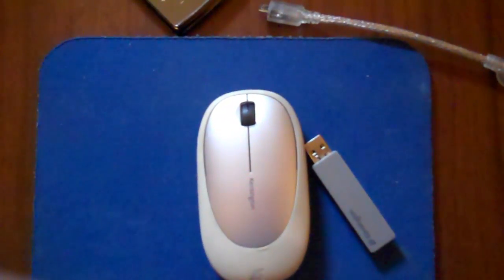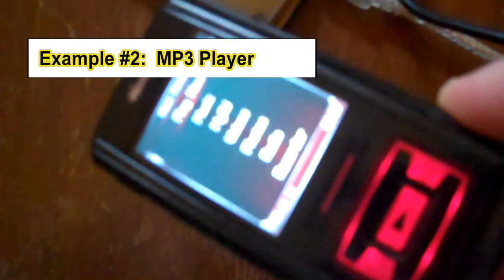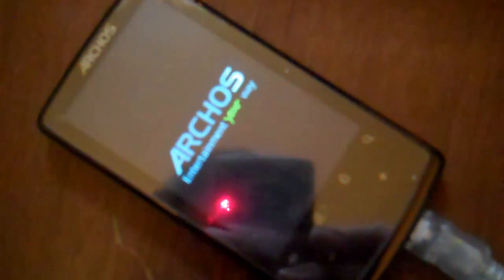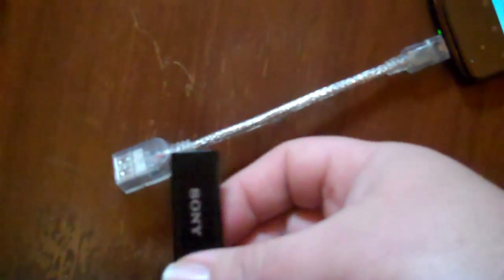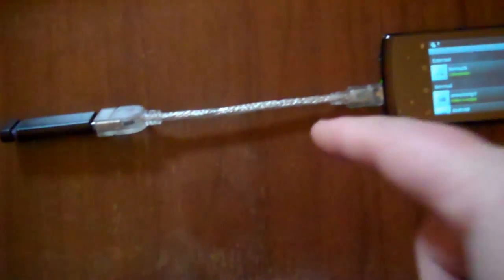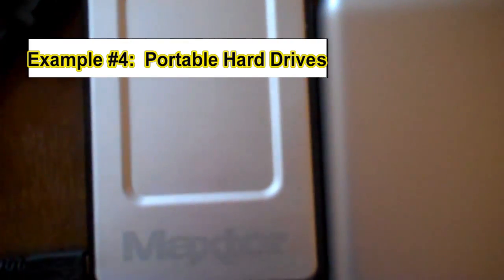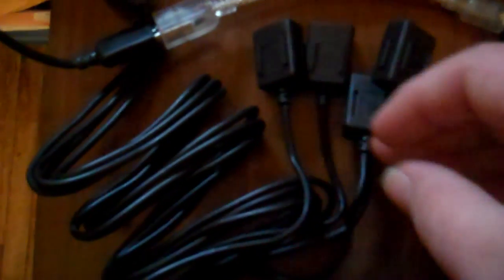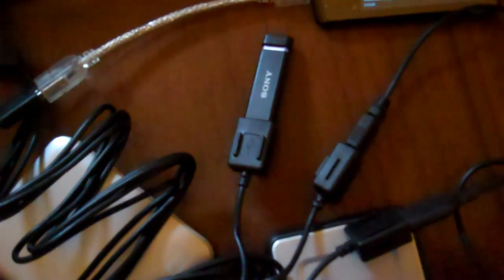Tech Confusion: Using USB devices on an Archos 32 Tablet with a USB host cable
Tech Confusion: Using USB devices on an Archos 32 Tablet with a USB host cable completed in February 2011

This is the first video of the second season of my Tech Confusion series.  This is me showing how to enable different USB devices on the Archos 32 Internet tablet using one of those hard-to-find USB host cables.

I want to point out that while this video was made specifically for the Archos 32, it may be helpful to users of other Archos Gen8 models too.

Note: I created a new intro segment for this season of my Tech Confusion videos.

Let me know what you think about this video and look for the other videos I have made on my NATHANROADINWA channel. (Especially my other Tech Confusion videos like the other Archos 32 video on how to connect it to a TV that I made if you find this one interesting or helpful.)

My review for the Gigaware 4-Port Squid Hub which is mentioned in this video is also on the NATHANROADINWA channel on YouTube if you are interested.

And please rate this video whether you like it or not.  It helps to get good honest feedback so I can determine if these videos are helpful!